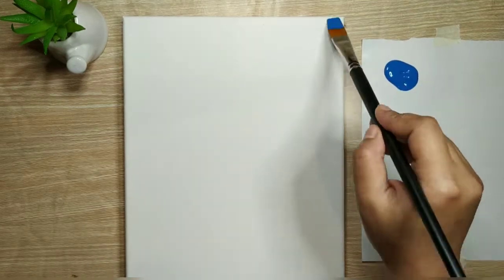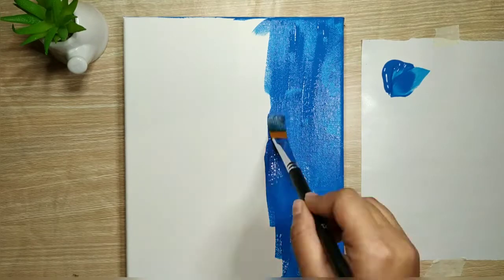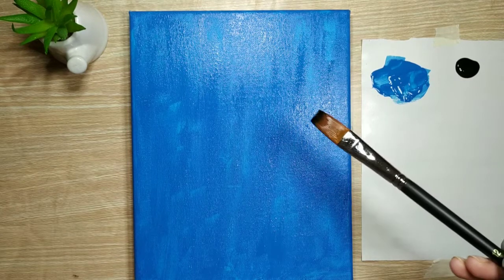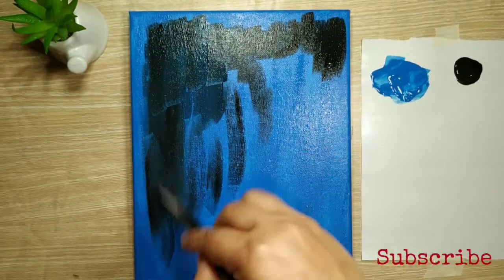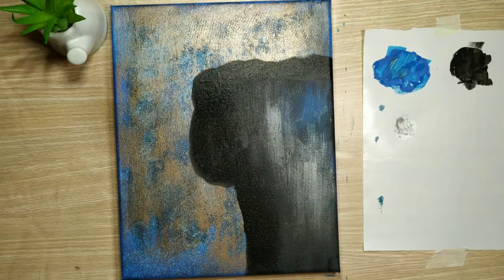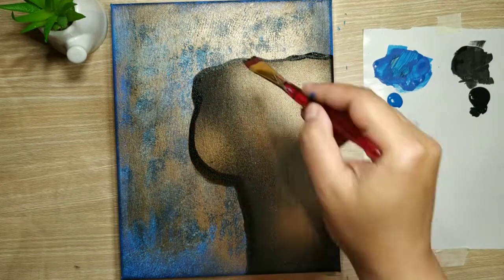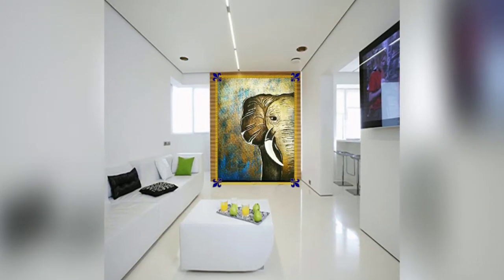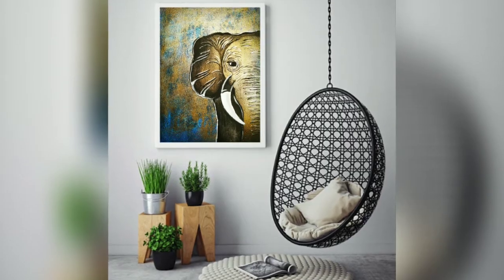EASY ELEPHANT PAINTING TUTORIAL FOR BEGINNERS | Daily challenge # 12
Hey Friends,

Todays Topic : EASY ELEPHANT PAINTING TUTORIAL FOR BEGINNERS | Daily Art Challenge # 12

Todays EASY ELEPHANT PAINTING TUTORIAL FOR BEGINNERS is very special to me as I was awestruck looking at the painting I had seen in the mall. Finally after few tries, I am bringing you the Elephant Painting Tutorial which is beginner friendly,  easy to understand and follow by all. In this acrylic elephant painting tutorial, I am showing you the antique look but you can modify the colors as per your preference.  This abstract elephant painting tutorial can be done in Acrylics, watercolor and oils. To do this elephant canvas painting tutorial, I have used 8*10 inch canvas and have  opted only the elephant face as the prime focus point. I hope you like today's EASY ELEPHANT PAINTING TUTORIAL FOR BEGINNERS and let me know under the comments your thoughts about it.

The ART VIDEOS OF 5+ RELEASES EVERY SATURDAY so let all the kids know about it and enjoy and learn the skill of art from the very start.

or tag me on Instagram as

so that I can view your artwork and connect with you personally.

I hope you enjoyed todays tutorial and if you do, kindly SUBSCRIBE to my channel, hit the bell icon for notifications and do like and share this video in your groups
or on your page to enjoy the content with your loved ones. And do leave me your comment of how you like it and your suggestions on what tutorials would you like to see

from me so that I can give you a shoutout on my channel! :)

Love, Ishita